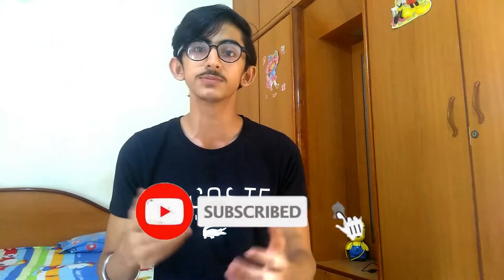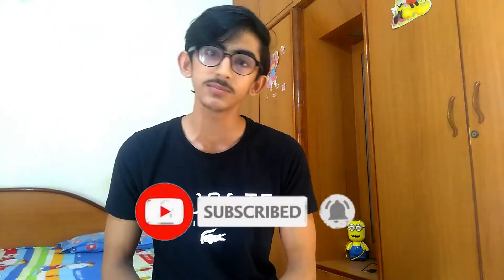How to Relieve sore muscles (DOMS) after workout | Five easy Ways!!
Whtsup Guys,
Iss video me mene ese 5 ways bataye hain jisse ki aap apni Muscle Soreness(DOMS) Jise *Delayed Onset Muscle Soreness* bhi kehte hai.

AND DO COMMENT YOU OPINIONS AND QUIRES

Raj Mandaviya is a 16 year old guy who runs this channel RJ FITNESS. He is started his Fitness lifestyle on 17th March 2018 and soon he fell in LOVE with it. He started getting knowledge of Correct Exercise & Nutrition from Guru Mann Sir(Health and Fitness,Guru Mann Fitness), Jeet Selal Bhai(Jeet selal asthetics), Gaurav Taneja(Fitmuscletv) and Abhinav Mahajan And started watching fitness videos 5-6 hrs everyday and stared applying it and in Two months he attained much knowledge and Started his own Youtube Channel RJ FITNESS on 14th may 2018 to give the Correct Info of Exercise and Nutrition.

STAY HEALTHY , STAY FIT.

~Raj Mandaviya